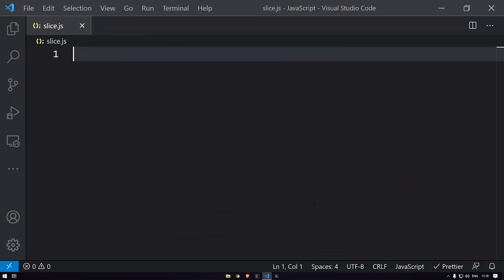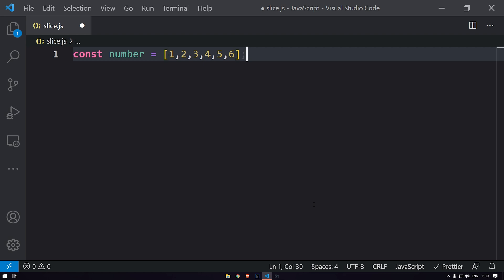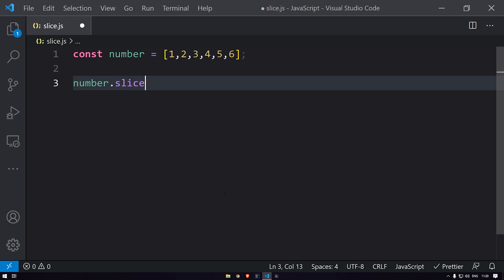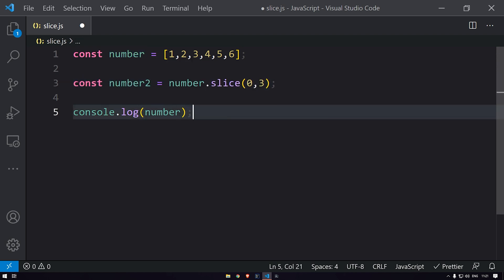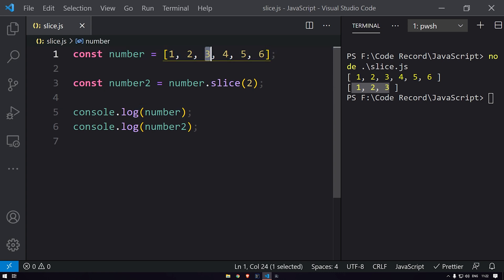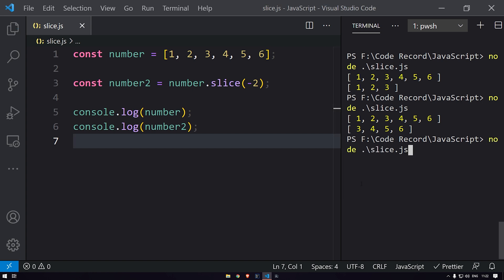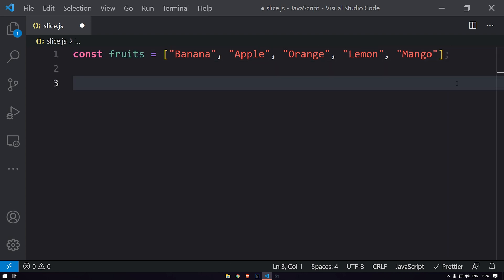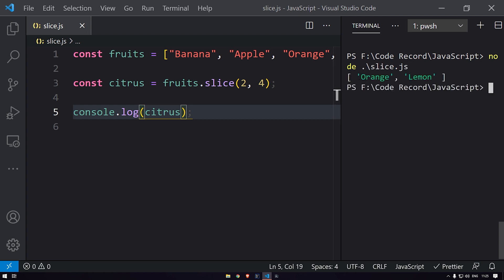JavaScript slice() Array function | JS Buffer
In this video, we're going to learn about the slice​ JavaScript​ Array​ Method and how we can use it to call a provided function for each element of the array.